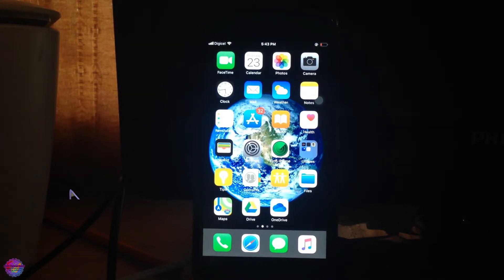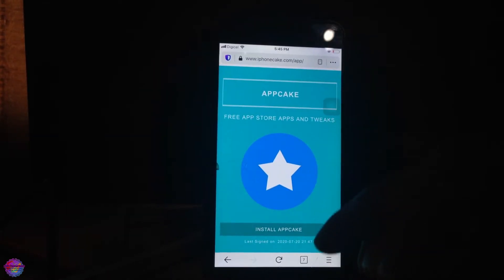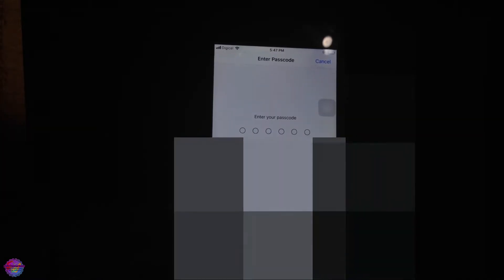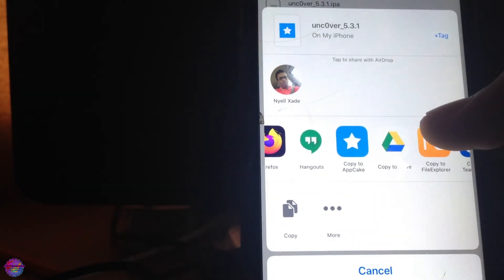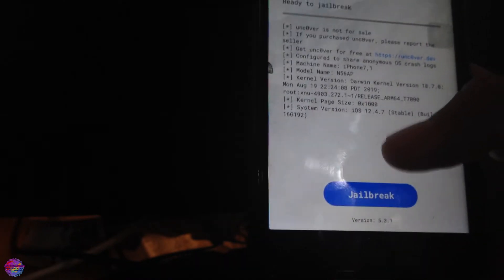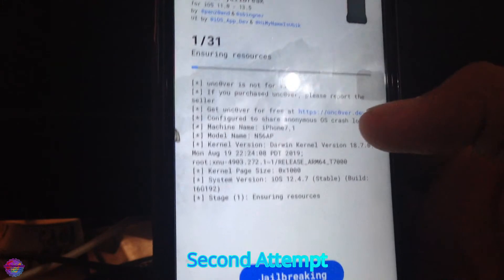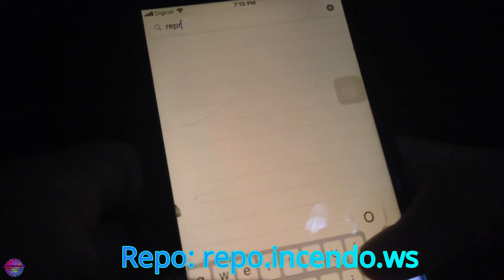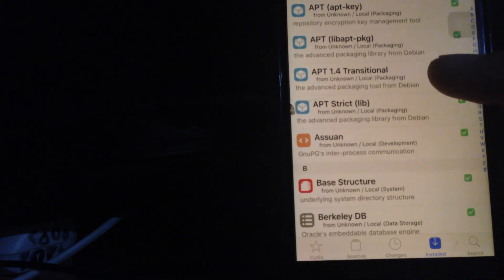Jailbreak iOS 12.0-12.4.8 (11.0-13.5) UPDATED! | 2020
This supports A8-A13 Devices. (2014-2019 devices, iPhone SE 2nd Gen included)